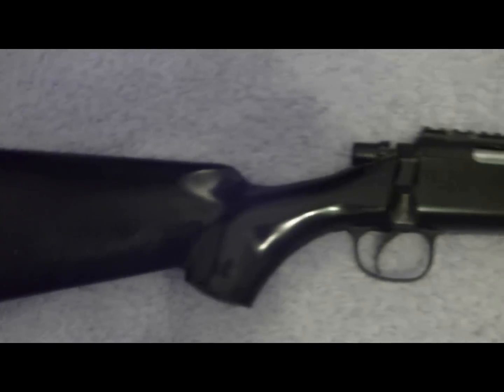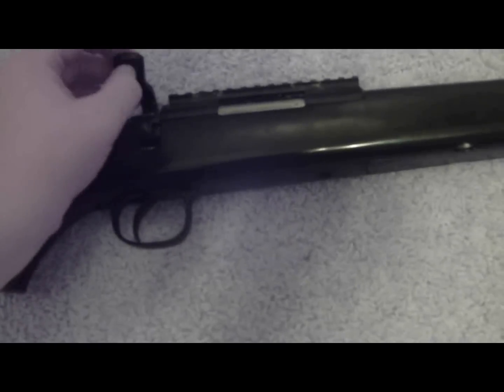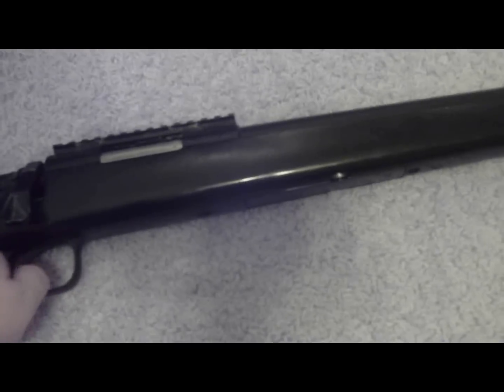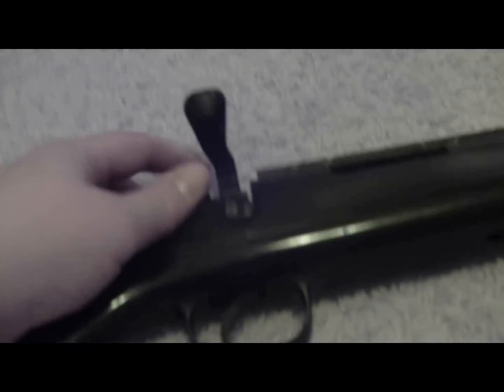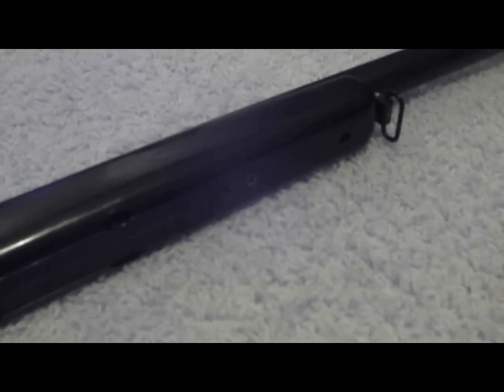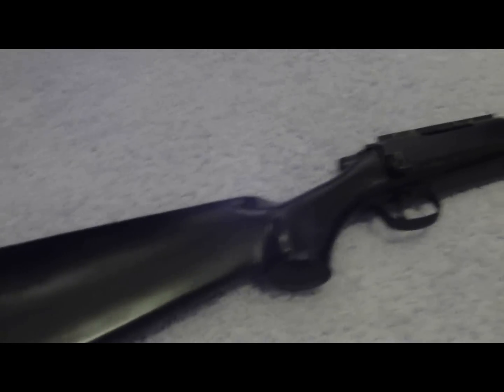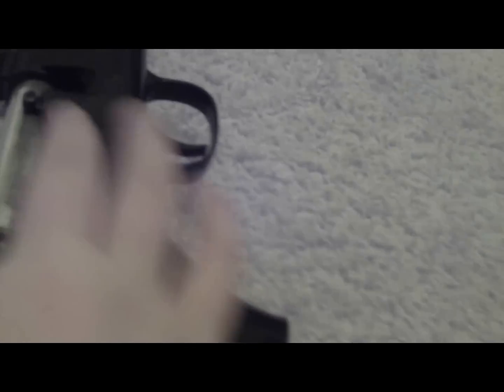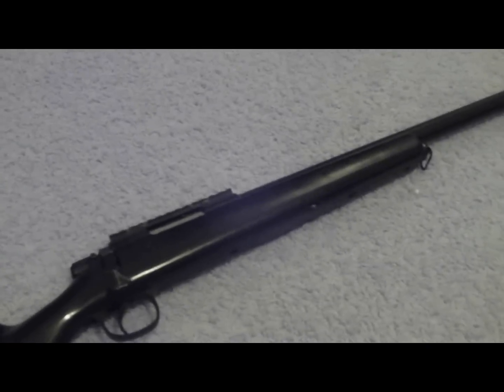AGM MP001 Airsoft Sniper Rifle Review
Pretty decent gun, a few cons but overall I recommend it.